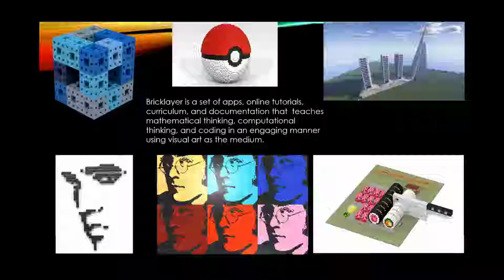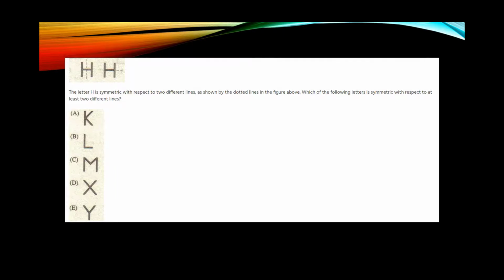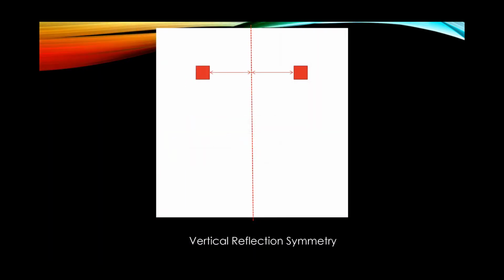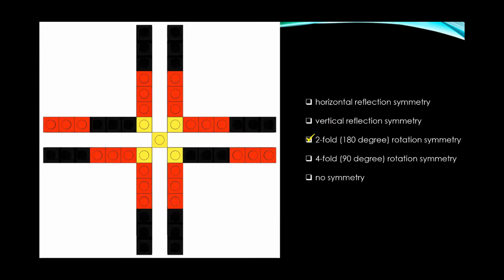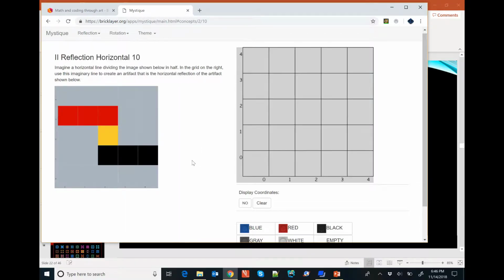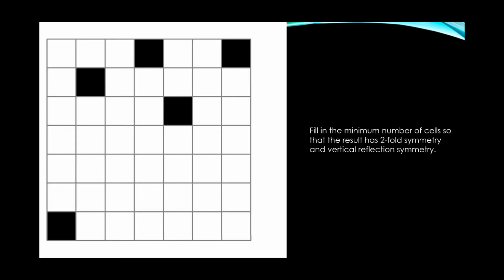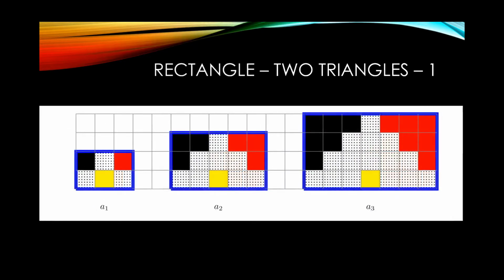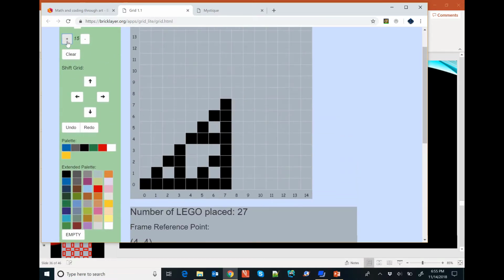TIES Conference 2018: Developing Spatial Abilities - Bricklayer Style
Neuroscience has revealed that mathematical thinking involves the brain's visual pathways. Research into this phenomenon has established that visual and spatial abilities play an extremely important role when it comes to attaining advanced mathematical abilities. Furthermore, a growing body of research shows that individuals can improve their visual and spatial skills through interaction with block-based domains as well as engagement in the visual arts.

This talk describes a variety of activities and web apps, developed by bricklayer.org, that involve visual and spatial reasoning. Come and exercise your brain's visual pathways - Bricklayer style.